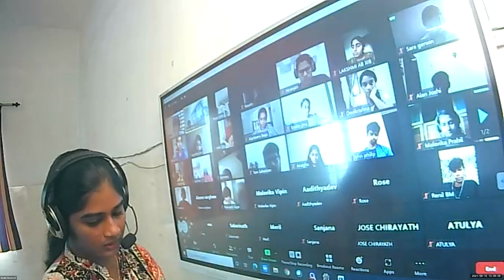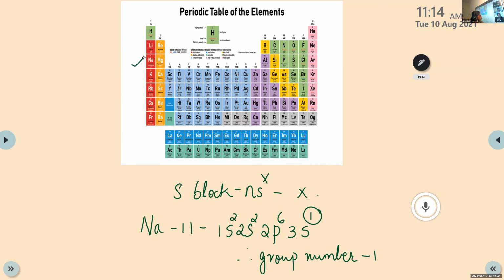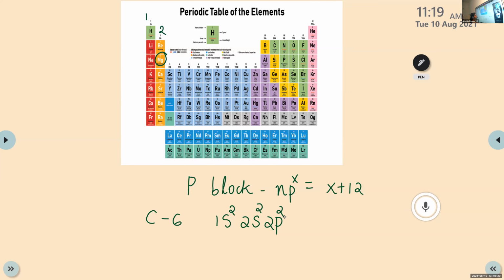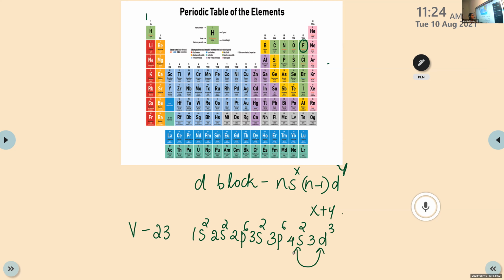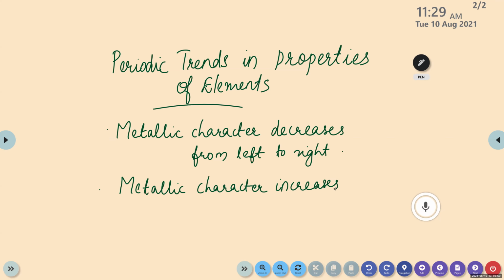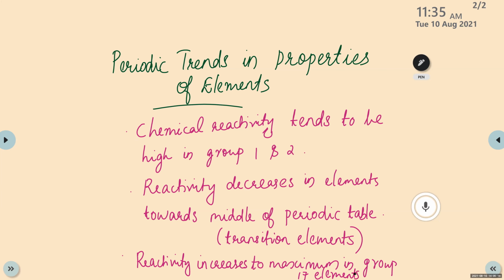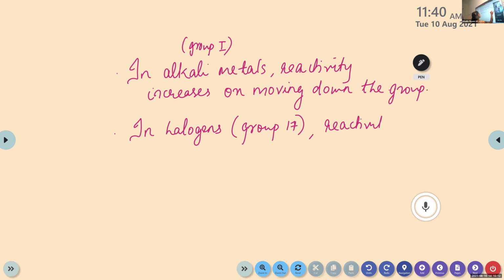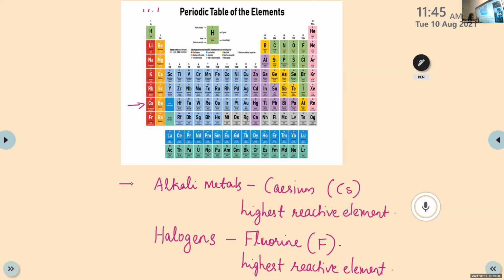Dr.Raju Davis International School | CLASS 11 CHEMISTRY | 10-08-2021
CLASS 11 CHEMISTRY  GROUP NUMBER AND ELECTRONIC CONFIGURATION